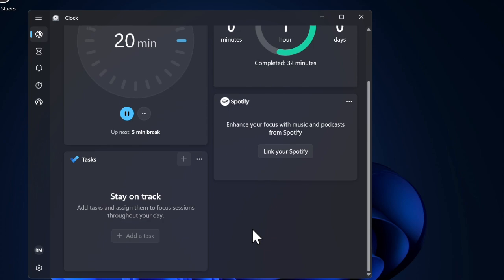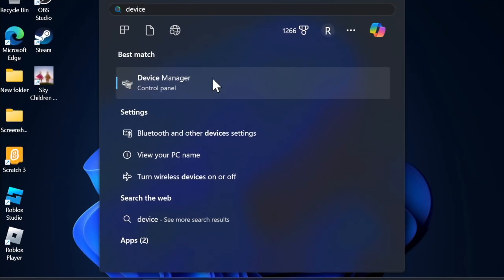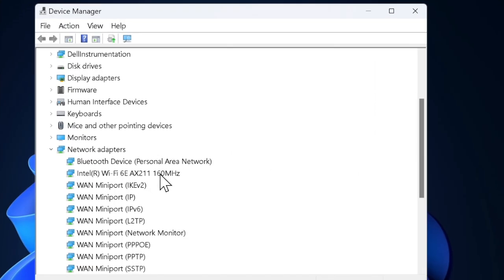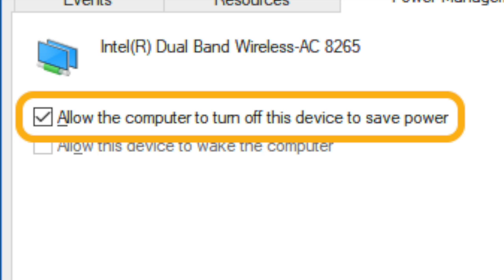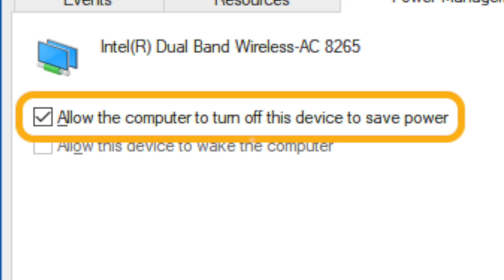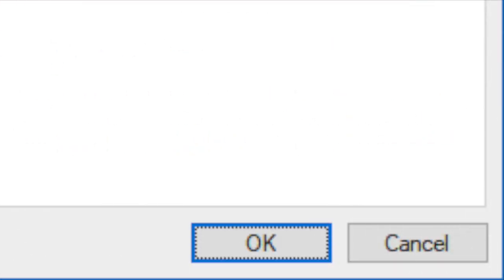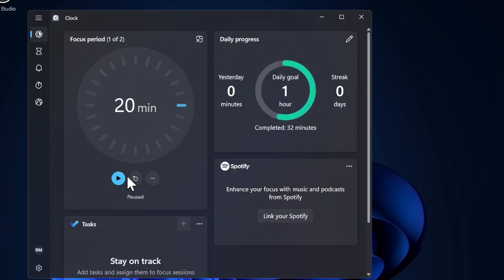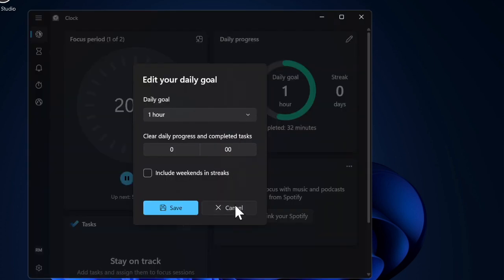How to Disable Power Management for the Wi-Fi Adapter on Windows 11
Are you facing connectivity issues or slow Wi-Fi on Windows 11? Disabling power management for the Wi-Fi adapter might help! In this video, we show you how to ensure your Wi-Fi stays consistently connected by tweaking the power settings. Follow along for a quick and effective fix to keep your internet connection stable.